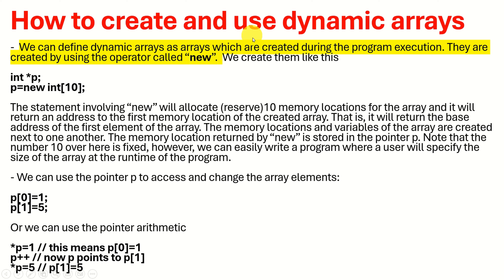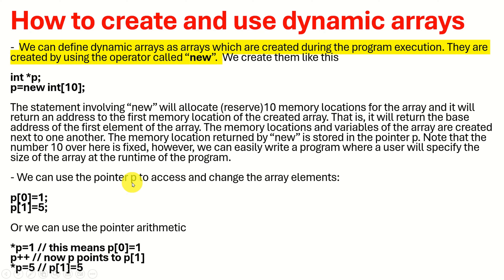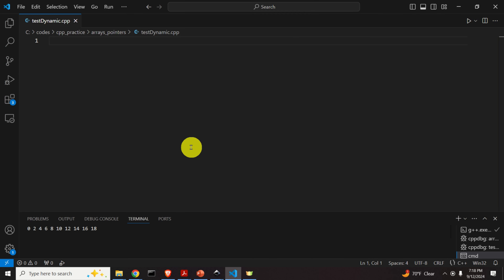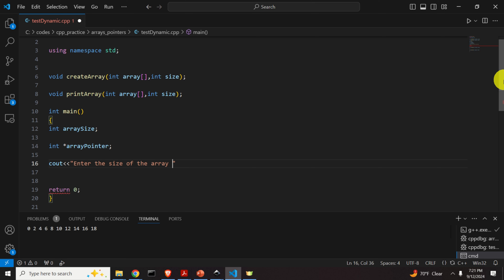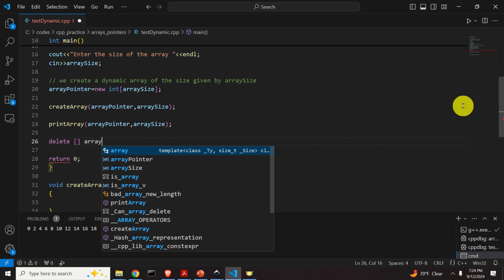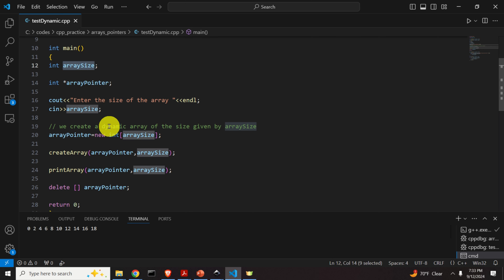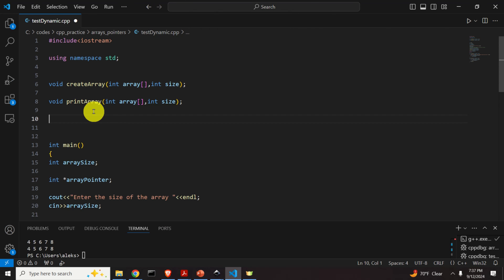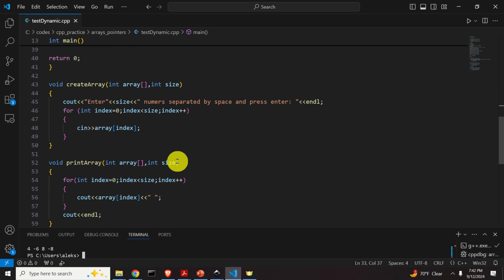Clear Explanation of Dynamic Arrays in C++ - C++ Tutorials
In this C++ tutorial for robotics, machine learning, and control, we explain the basics of dynamic arrays in C++. We can define dynamic arrays as arrays which are created during the program execution. They are created by using the operator called “new”.  The dynamic arrays are created during the program execution (at the runtime or execution time). That is, their size and allocated memory space are determined during the program execution. Often, a user is asked for the size of the array, and on the basis of the provided size, the array is created at the program runtime. The dynamic arrays can be created or deleted during the runtime.